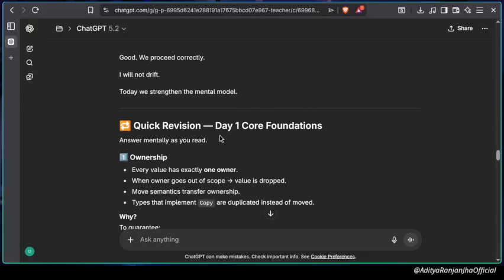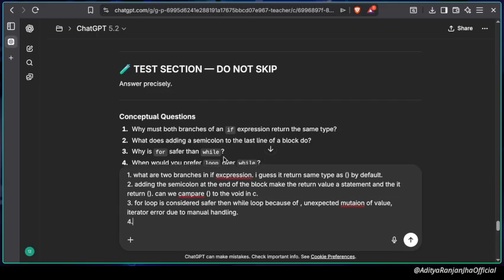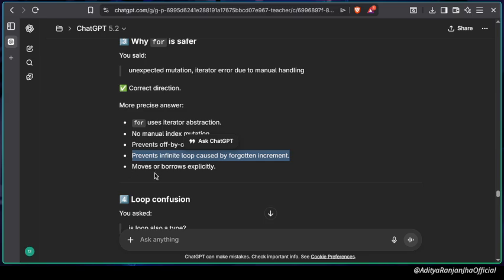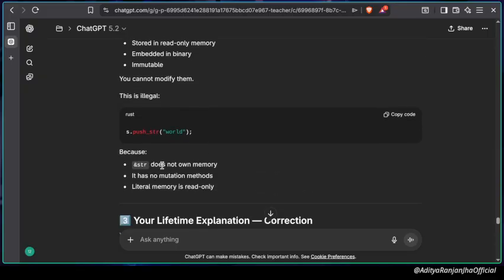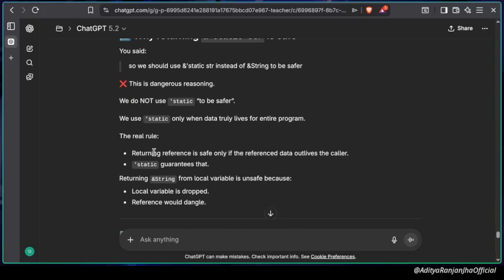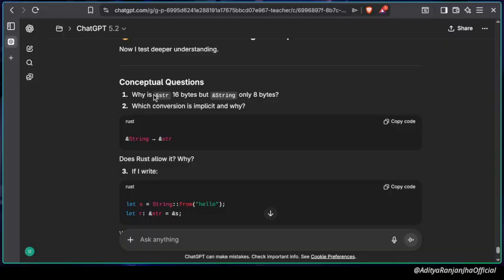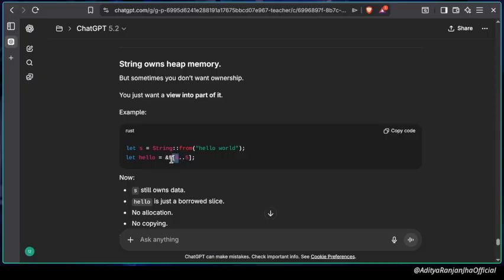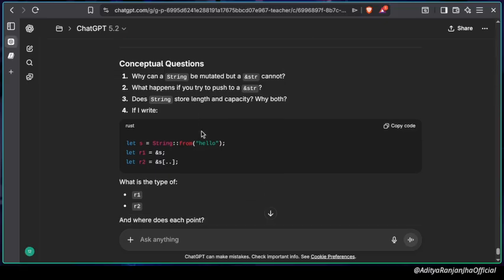Day2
🚀 100 Days Coding Challenge — Day 2

Today’s progress in learning Rust for systems programming and Python for AI/ML.

Building consistency. Strengthening fundamentals. Improving daily.